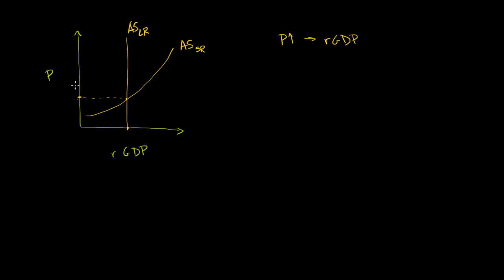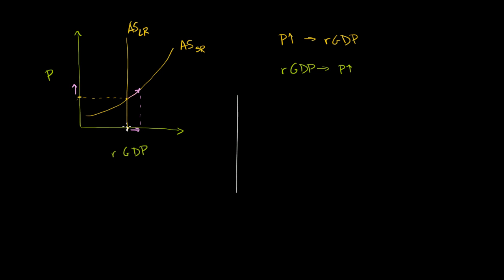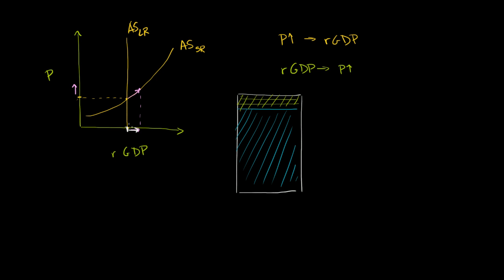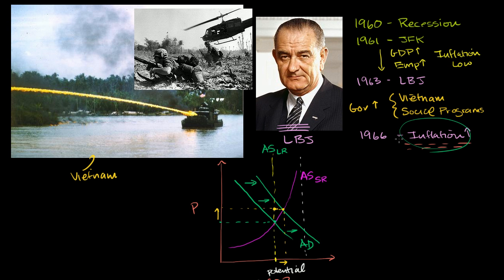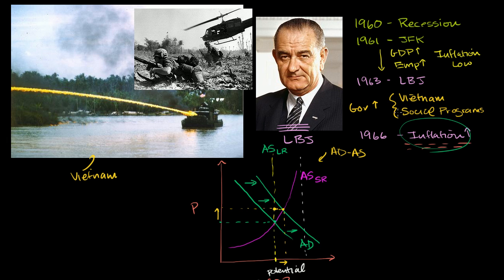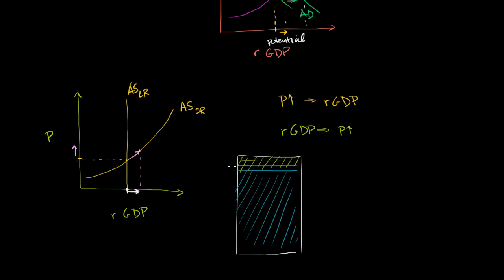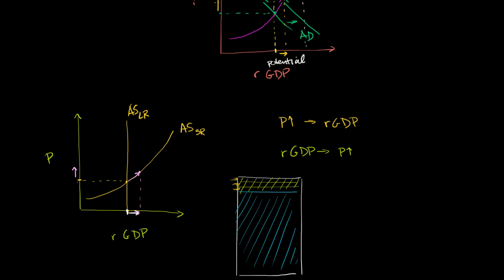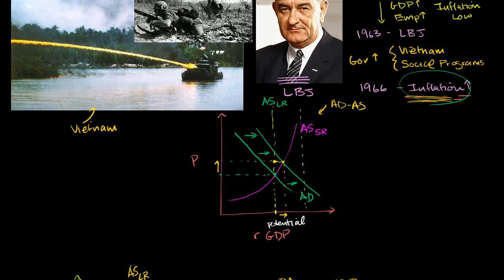Real GDP driving price | Aggregate demand and aggregate supply | Macroeconomics | Khan Academy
Courses on Khan Academy are always 100% free. Start practicing—and saving your progress—now

Thinking about how high utilization could drive price as another justification for an upward sloping short-run aggregate supply curve